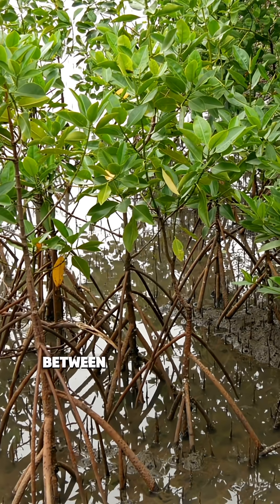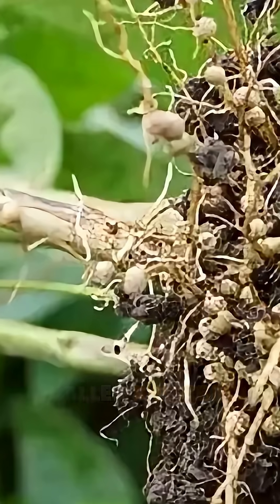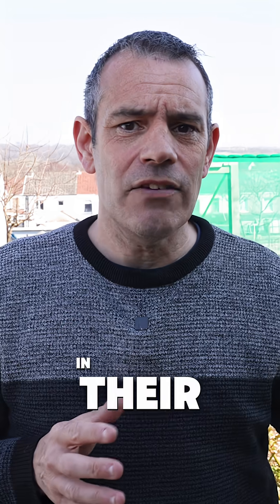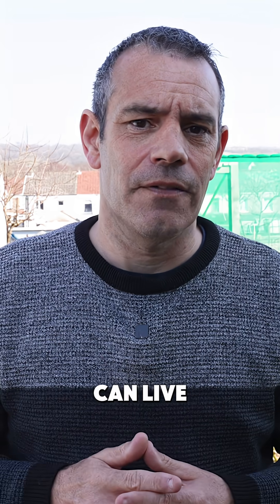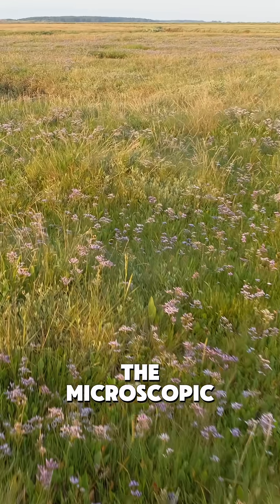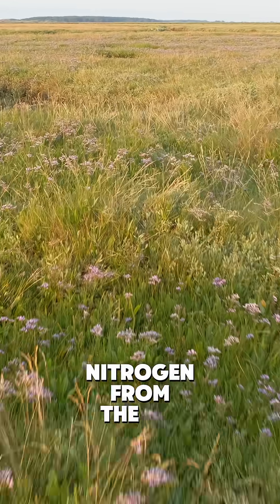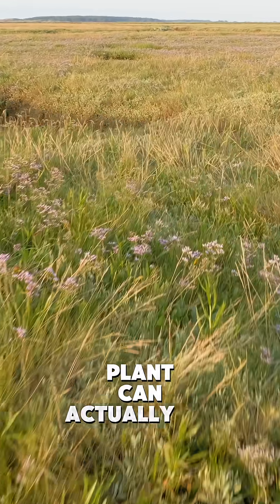The Cover Crops That Fix the Most Nitrogen Naturally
All cover crops can fix nitrogen, but some are true superstars. In this video, uncover the fascinating underground partnership between legumes and rhizobia bacteria that transforms atmospheric nitrogen into plant-ready food. Learn why certain combinations outperform others, how top nitrogen fixers like hairy vetch and clovers can provide up to 300 pounds of nitrogen per acre, and why this natural process is more effective and sustainable than synthetic fertilizer. With the right cover crops, you are essentially hiring billions of invisible workers to enrich your soil for free while building long-term fertility.